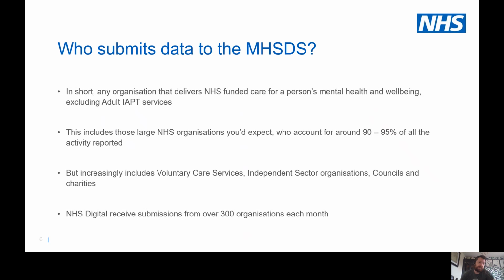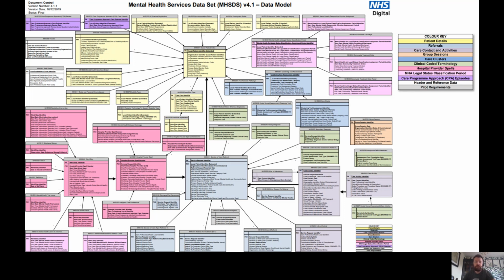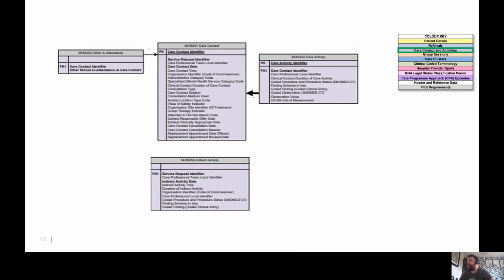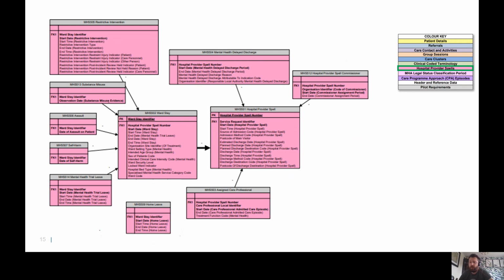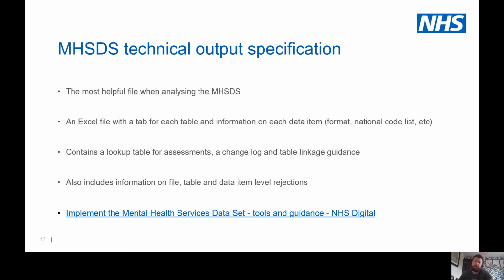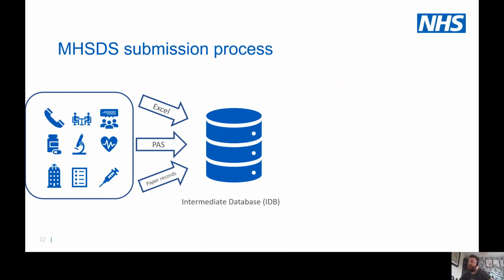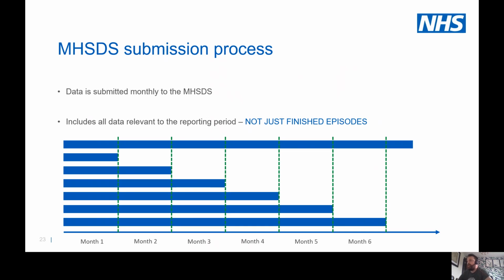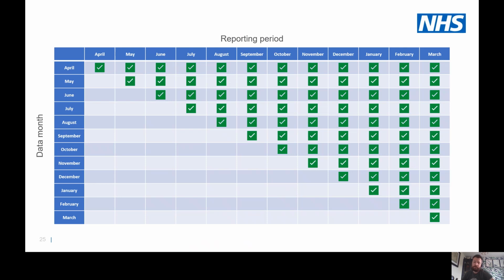MHSDS training session one: Introduction to the MHSDS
This first training session introduces you to the MHSDS, its scope, content and structure